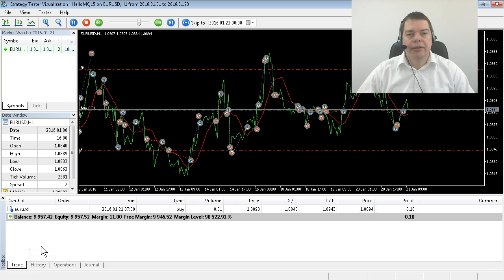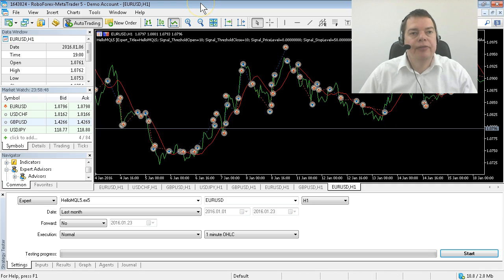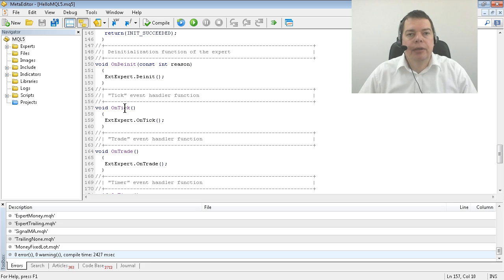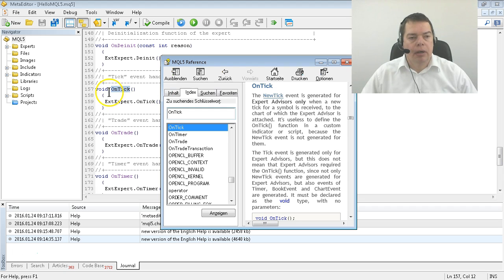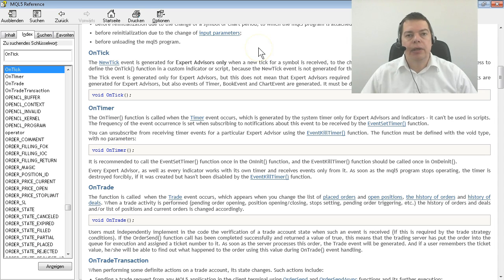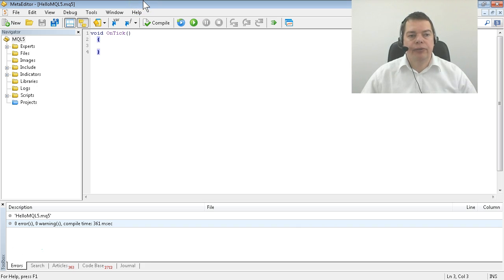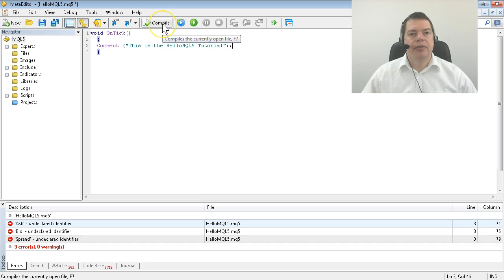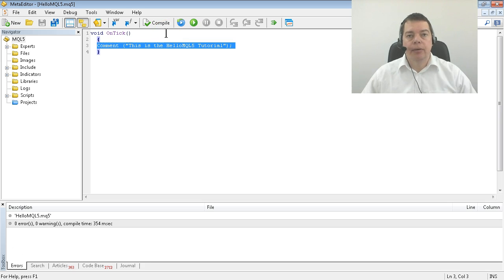MQL5 Tutorial 8 Create your first line of code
Create your first MQL5 code in Metaeditor and run it in Metatrader5...